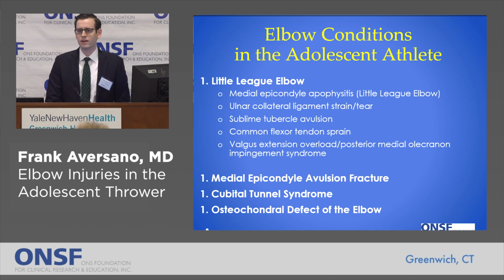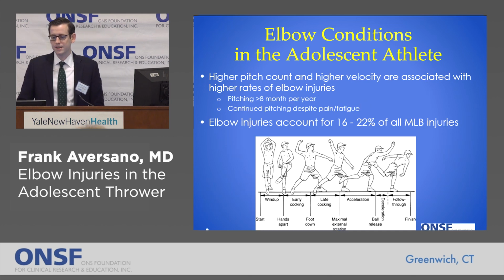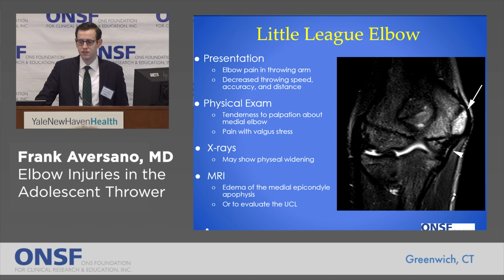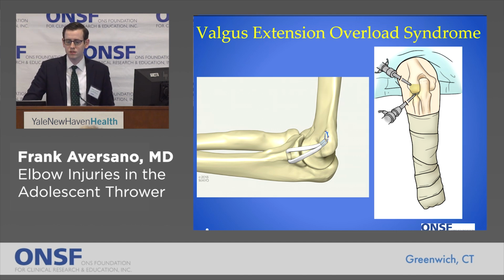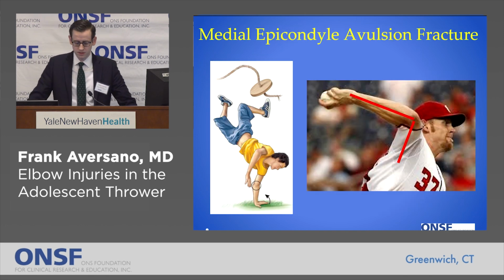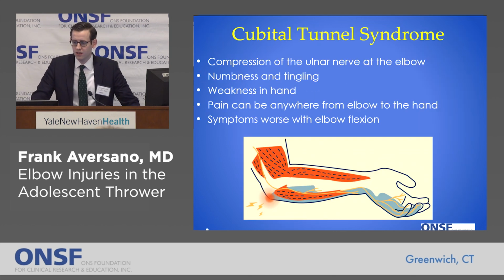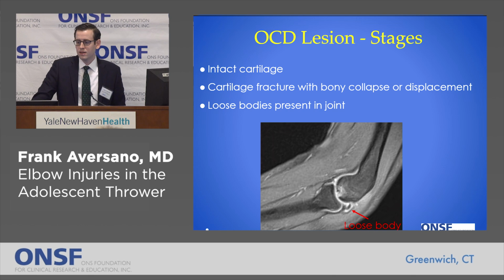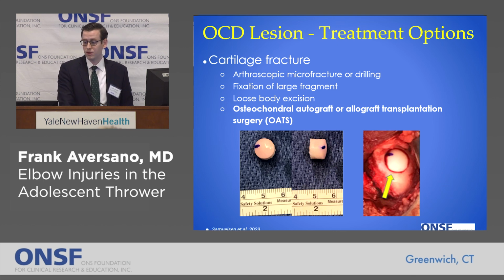Frank Aversano, MD - Elbow Injuries in the Adolescent Thrower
Dr. Frank Aversano presents a talk on Elbow Injuries in the Adolescent Thrower at the 16th Annual ONSF Medical Education Conference, November 9, 2024.  The conference took place at Greenwich Hospital's Noble Conference Center, Greenwich, CT